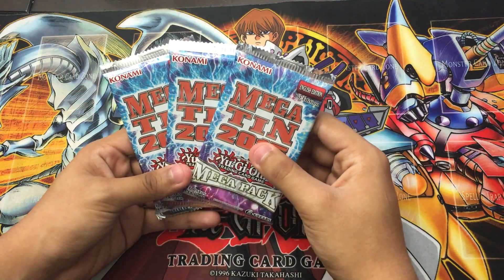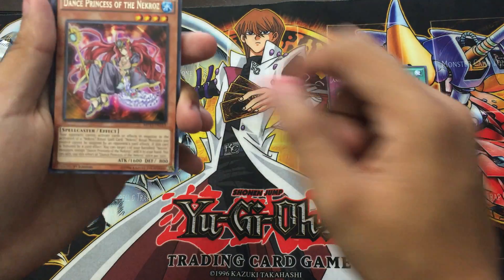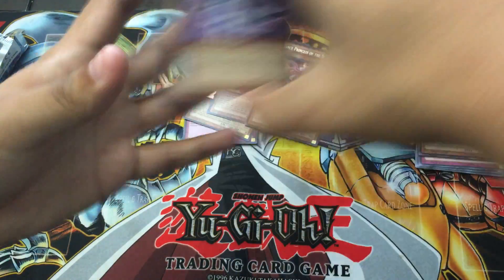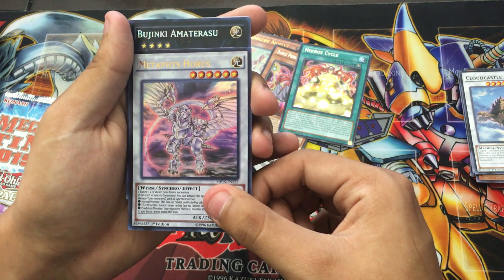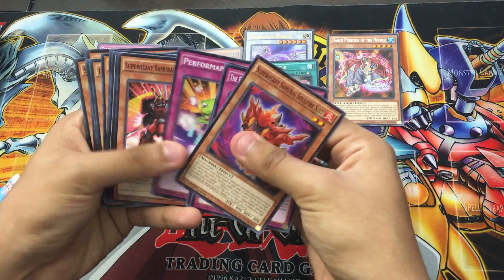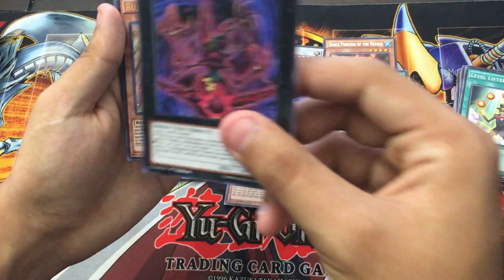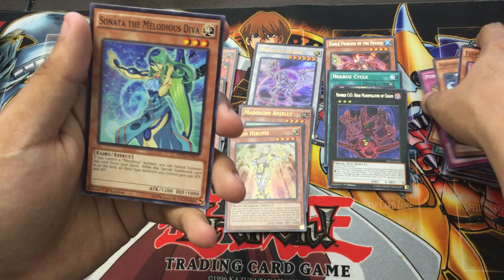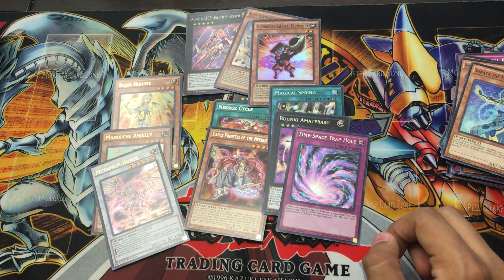AWESOME YUGIOH MEGATIN PACKS OPENING!!!